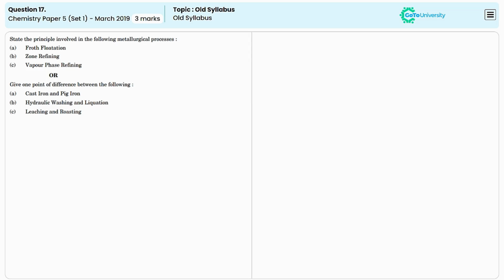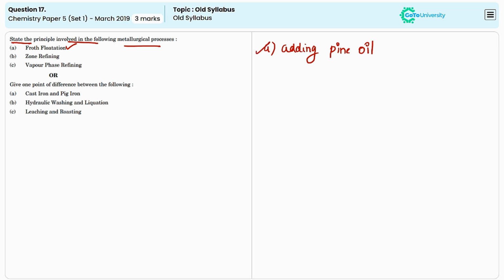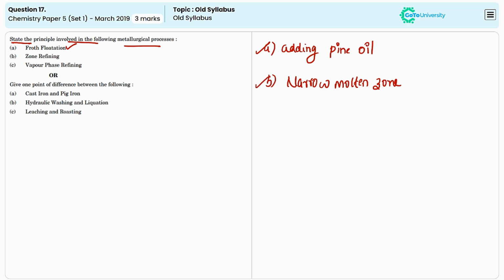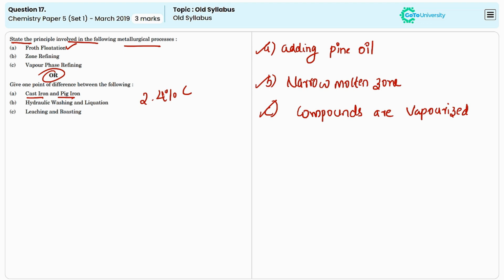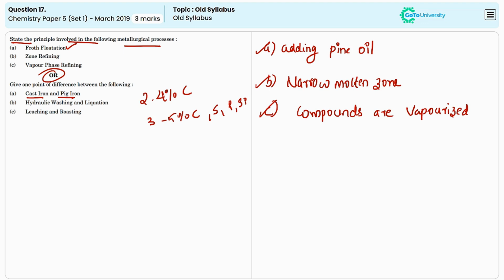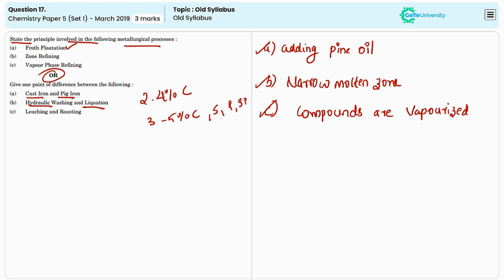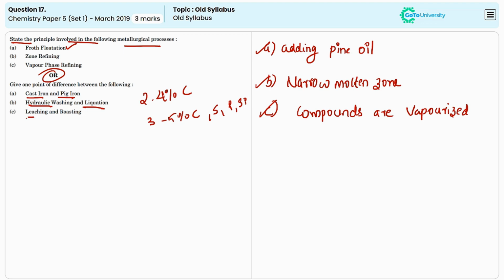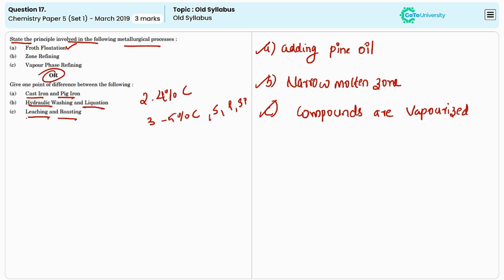Clarifying Concepts in Question 17: A Student’s Guide | CBSE Chemistry March 2019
Detailed breakdown of a CBSE Chemistry past paper question—learn the concepts step-by-step for better understanding.

NEET Chemistry Past Question Papers (Past 5 years) with Solutions:
[playlist link]
[playlist link]
Complete NEET Zoology Paper Solutions | Step-by-Step Explanation
[playlist link]
NEET Botany Past Papers Solved | Detailed Explanations & Answers
[playlist link]